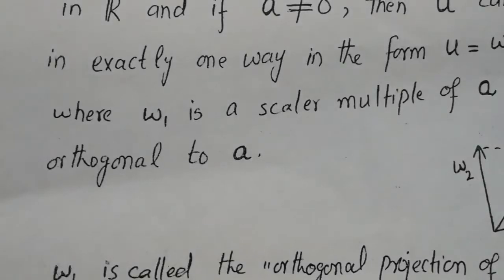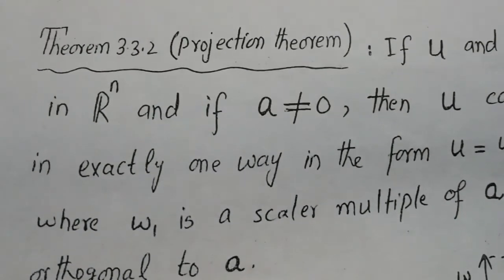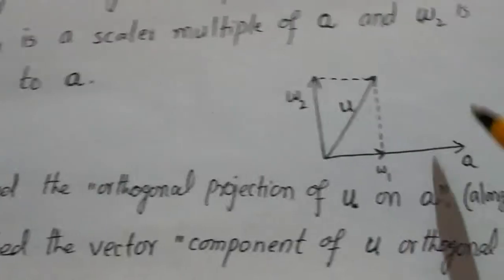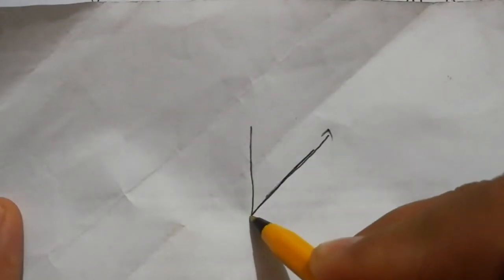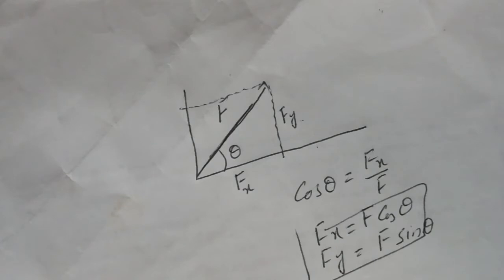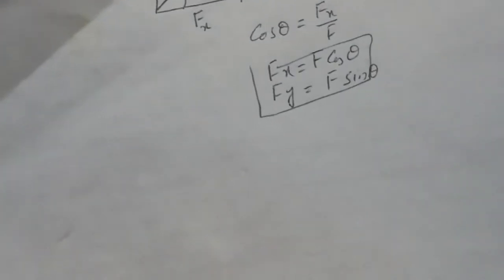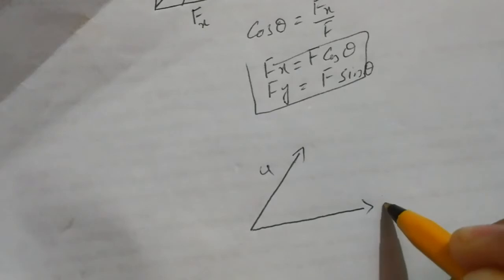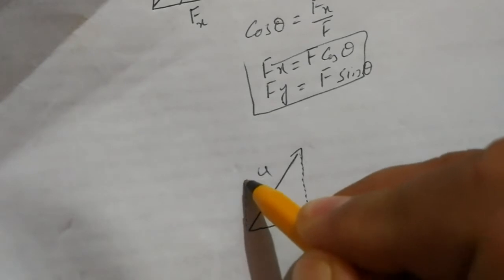ALA25: Orthogonal Projections (Explanation)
What are orthogonal projections? explained thoroughly in this video